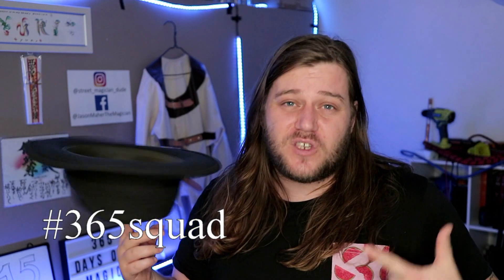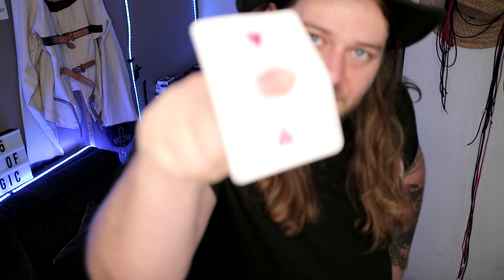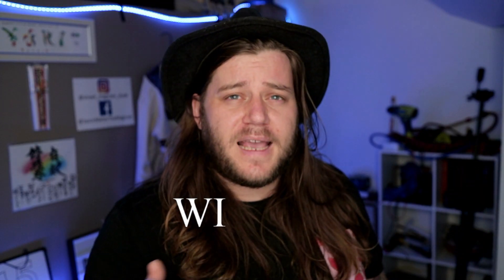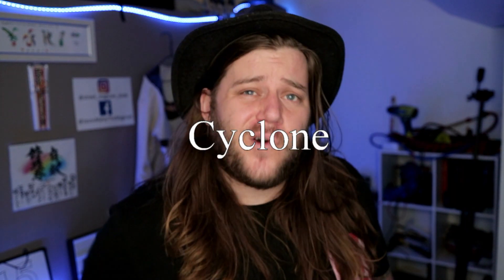KARATE COIN!! looks like CYCLONE!! | day 15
Today I perform a simple coin trick that looks like a simple (but totally difficult) card trick.

jason maher
SPRING HILL  QLD 4004
Australia

and if you wish to support me further feel free to tip me via paypal -

hope you guys are enjoying the videos so far

and
Calen Morelli - Instagram - Thenothingexperiment

Facebook - Jason Maher The Magician
TicTok - @streetmagiciandude